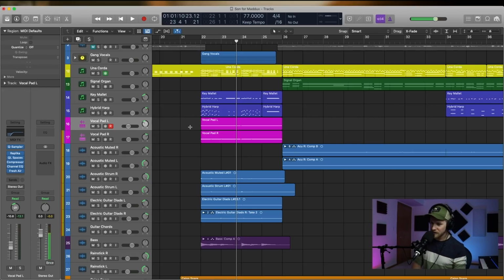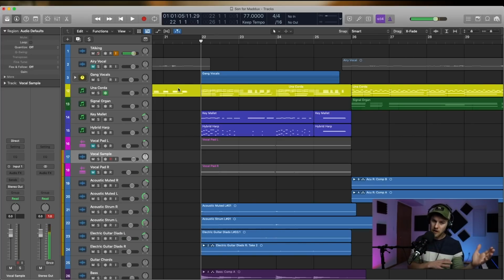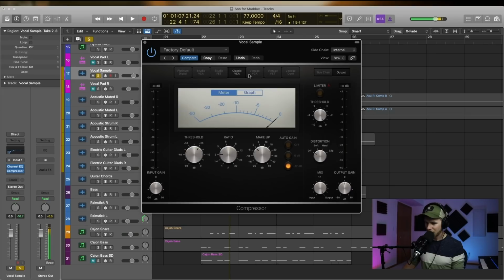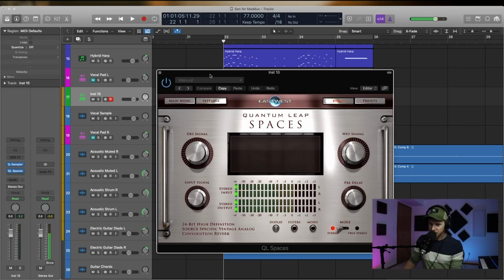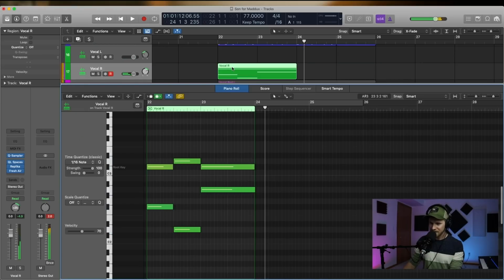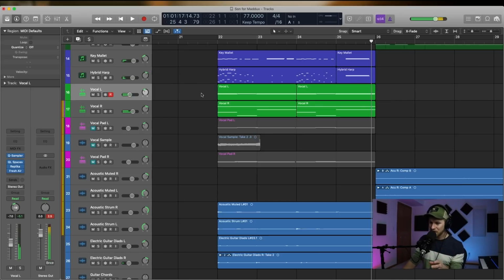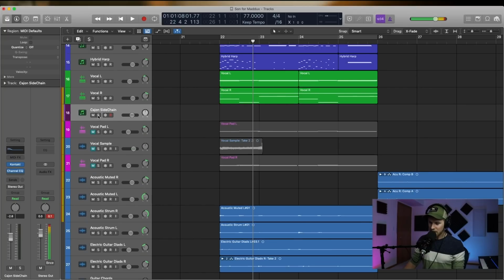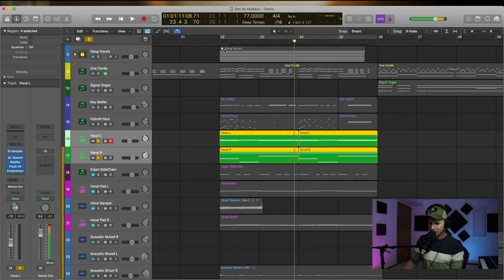I made my voice into a KEYBOARD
🔴 Join my 100% free community, Producer's Circle, and also get our free Producer's Framework Course directly in the community by signing up right

I turned my voice into a pad instrument on my keyboard with the Logic Pro Quick Sampler. This is SO easy to do but such a cool way to add more VIBE to the track!